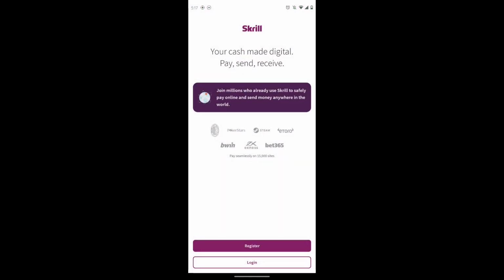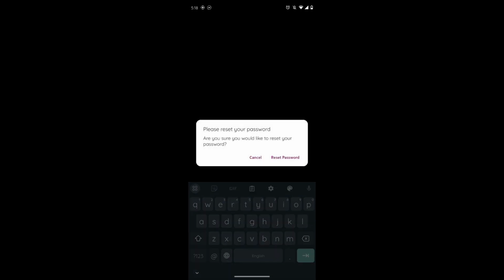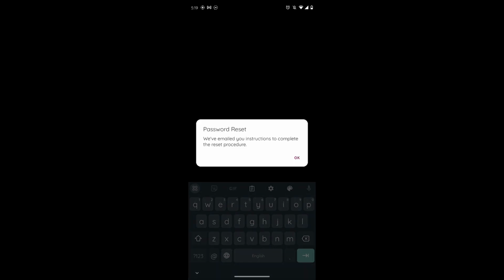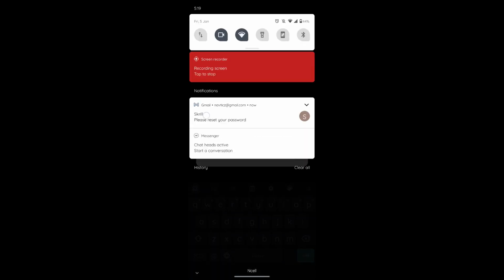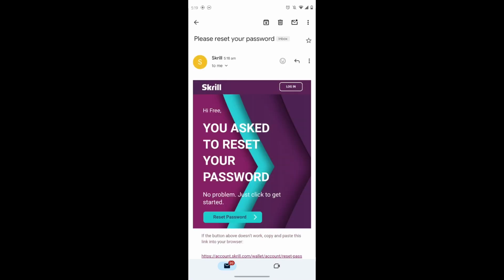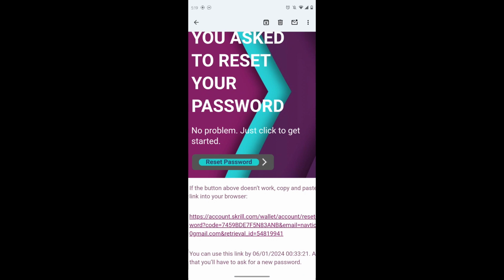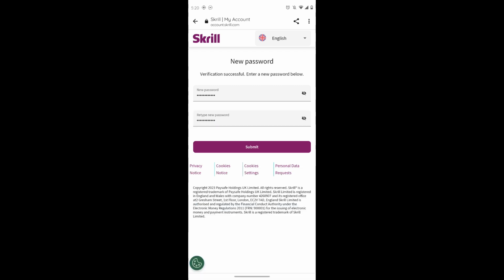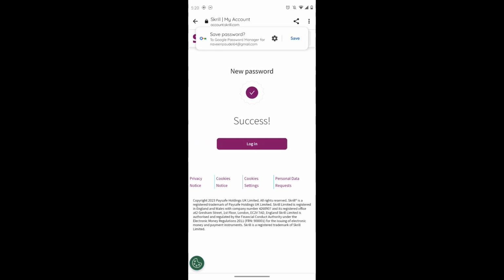How to Reset Skrill Password If Forgotten | Recover Skrill Account Password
No Sweat! Master Your Recovery in Minutes with Techies Guru (2024 Guide)

Stranded on the shores of digital oblivion? Forgotten your Skrill password and feeling locked out of your hard-earned cash? Relax, fellow financial adventurers! This Techies Guru guide will equip you with the ultimate roadmap to recover your Skrill password in a flash, no matter how foggy your memory may be.